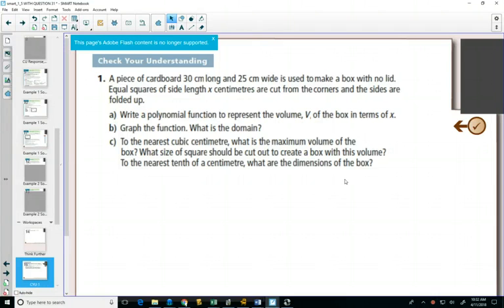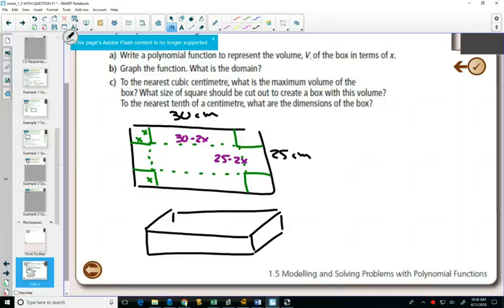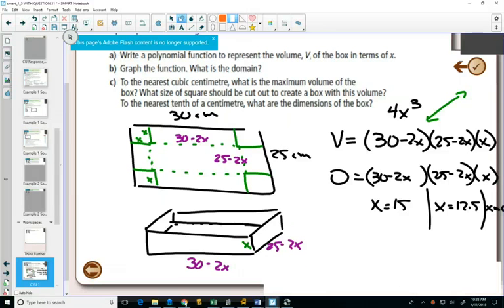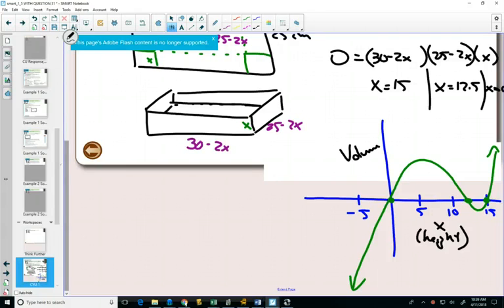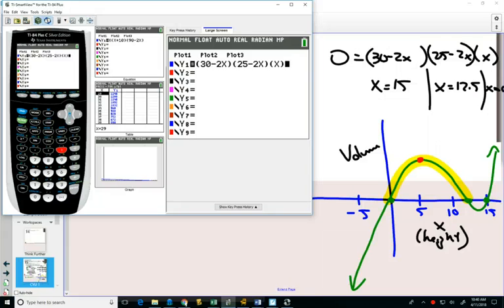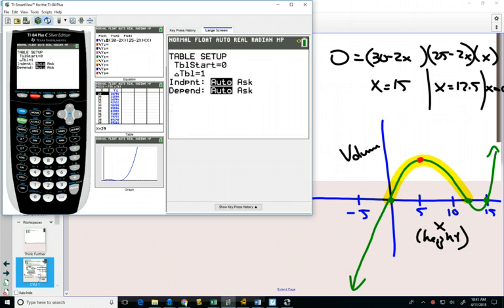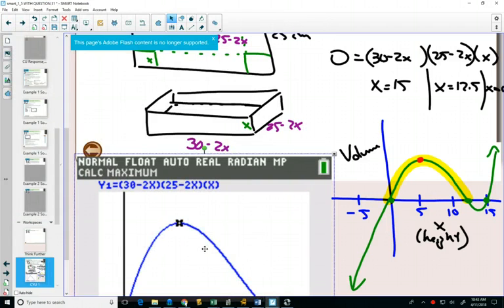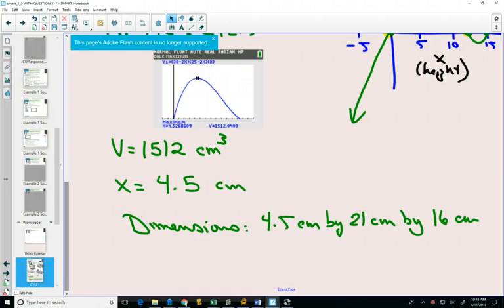40SP2 1 5 Example 1